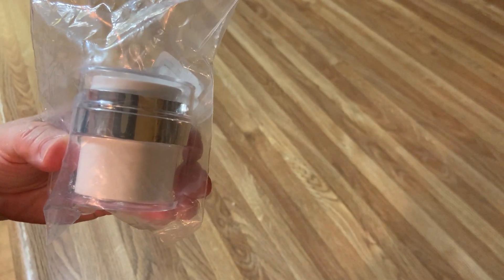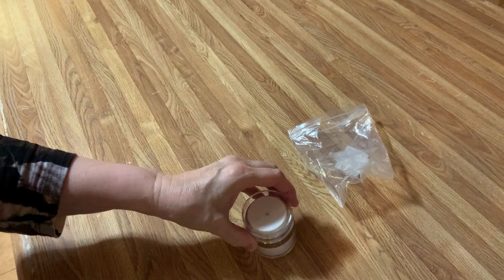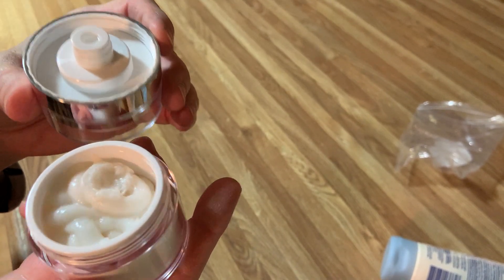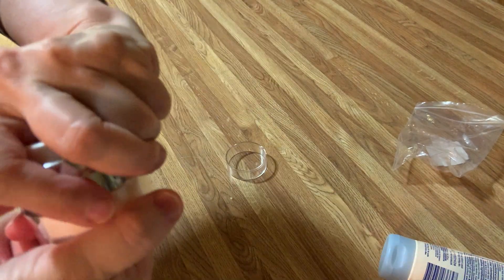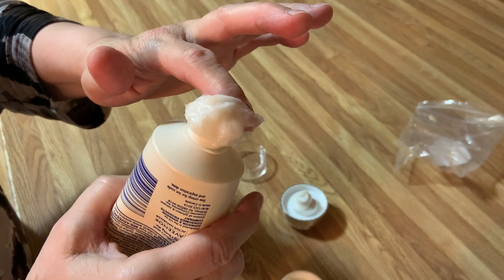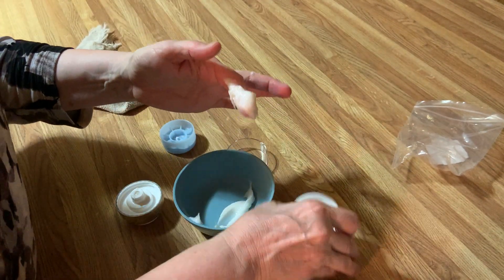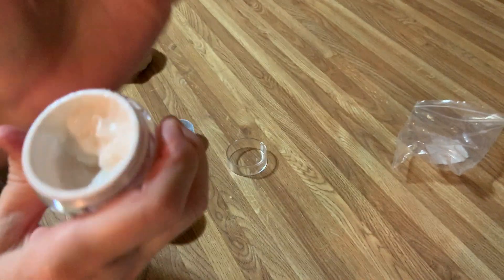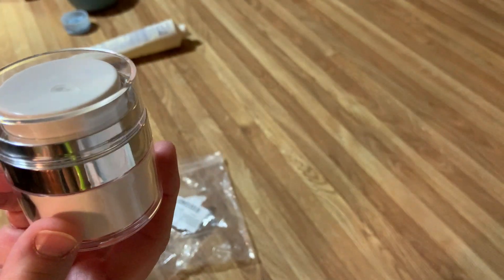Airless pump container for lotion, Drunk Elephant, review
I really think this is a game changer for dispensing lotion and moisturizer a lot easier and faster.  I filled this container with baby lotion I had and now I can access the lotion with just a push of my finger instead of struggling with trying to screw off a lid!  This jar is very well-made and easy to fill.  The ability to access the lotion without contaminating it or adding excess air is a huge plus.  It is great for travel, too, because it is strong and sturdy so there is no worry about pressure from other items in my bag squeezing out lotion. Read more about it here and get one for yourself!  You'll love it.